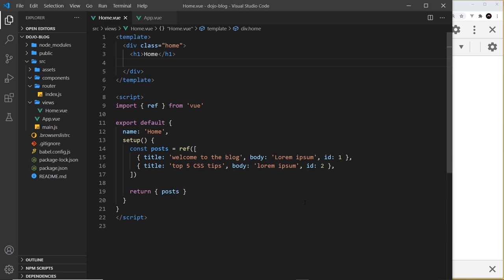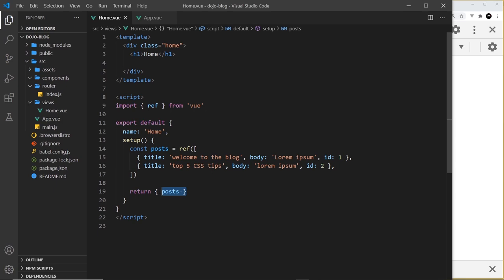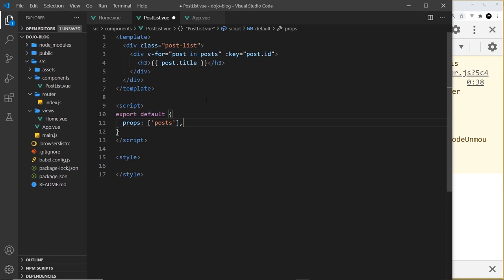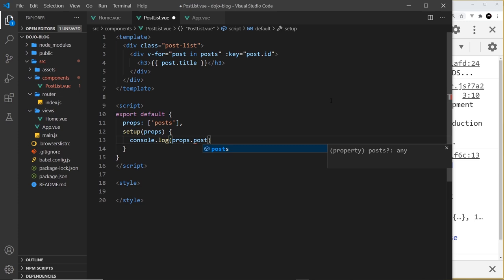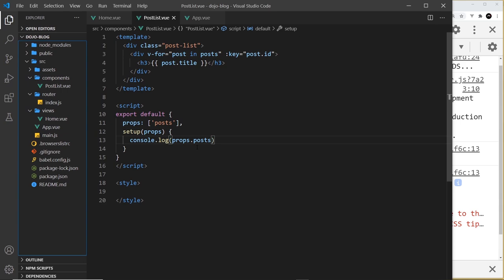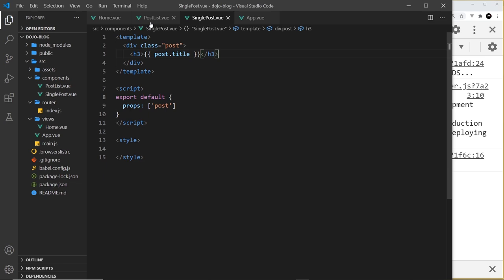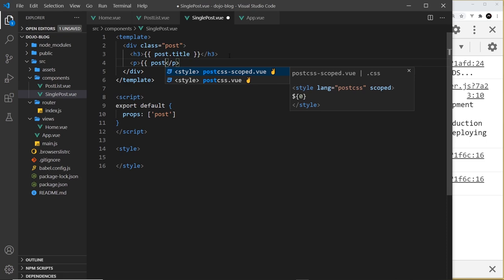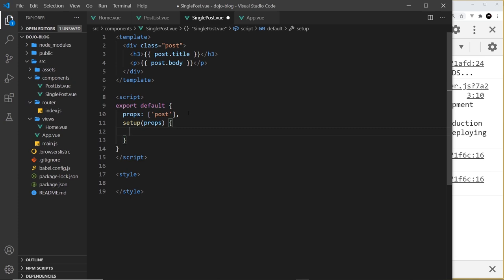Vue JS 3 Tutorial for Beginners #11 - The Composition API (part 2)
Hey gang, in this Vue 3 tutorial we'll dive deeper into the Composition API. We'll see how to us props in the setup function, how to fetch data & also how to create a custom reusable composition function.

Timestamps
0:00 - Using props in setup
8:18 - Lifecycle hooks in setup
14:14 - Fetching data in setup
25:20 - Reusable composable functions